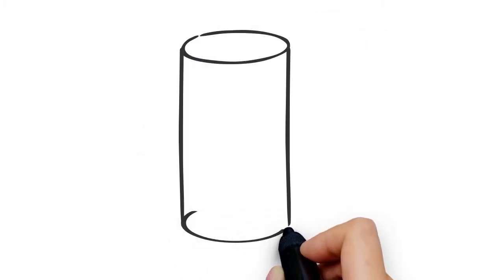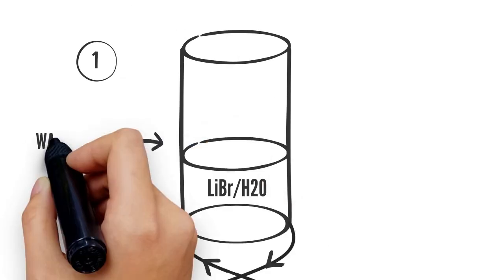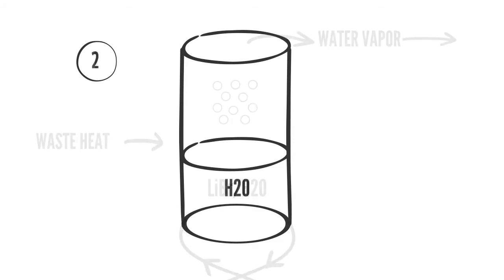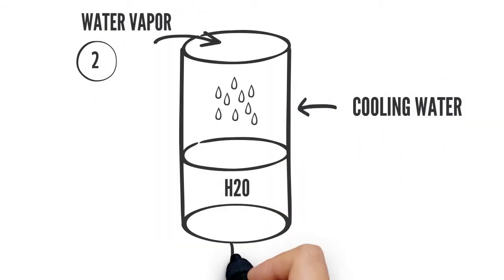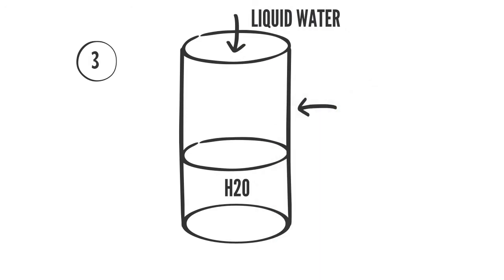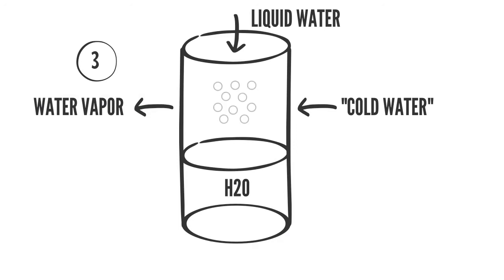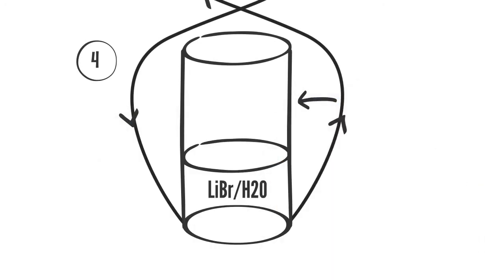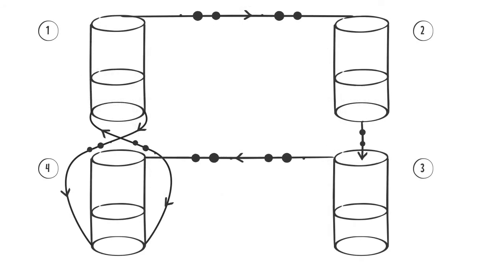COOL4SEA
Reklamefilm til COOL4SEA

Filmet af: ViralFilm @ ViralGroup

Ring til os: 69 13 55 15